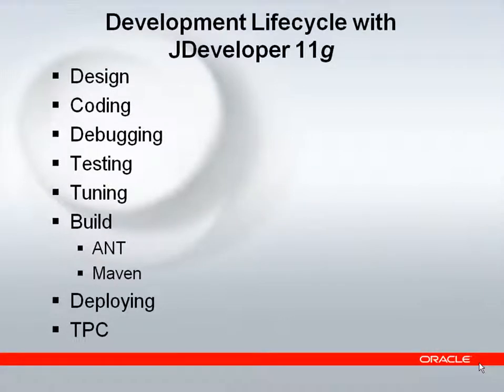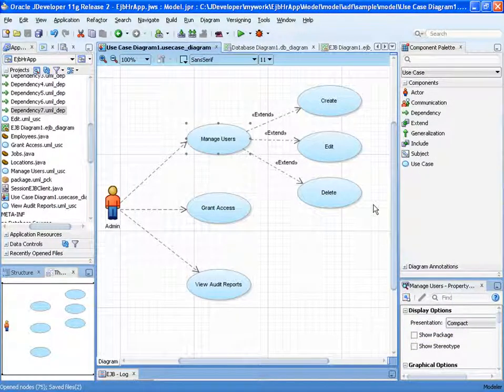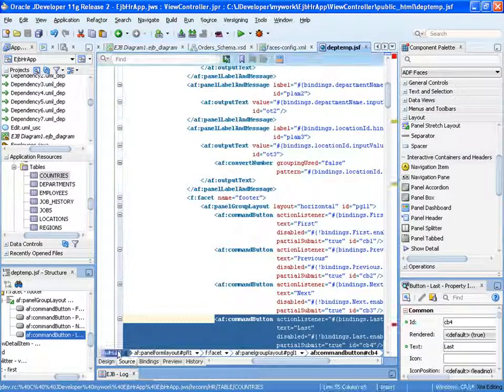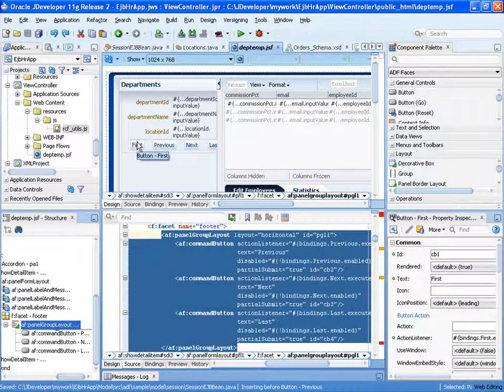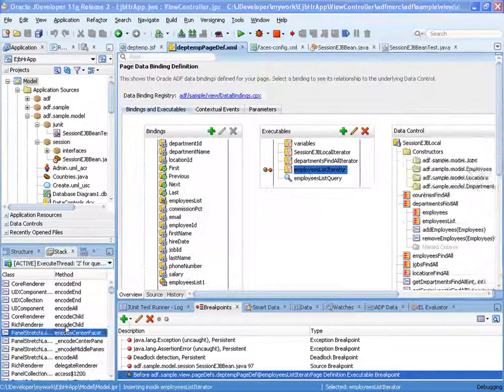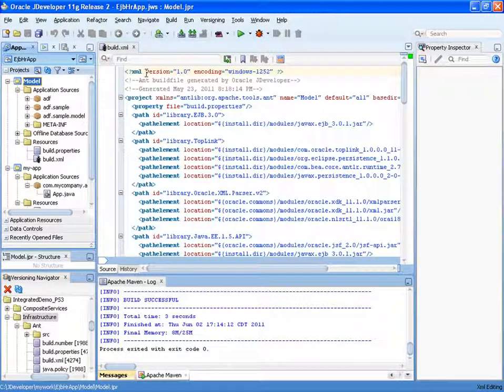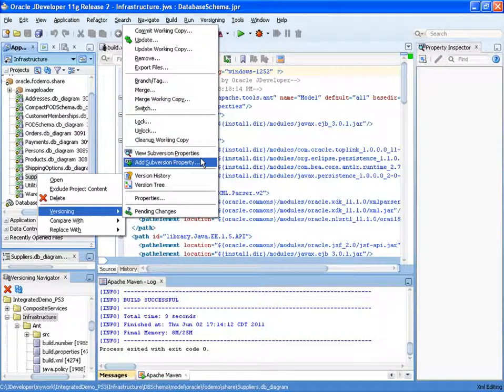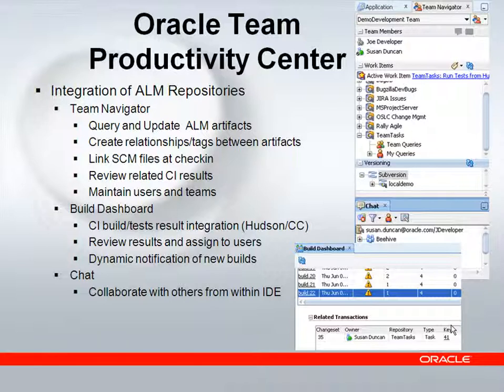Development Lifecycle with JDeveloper 11g